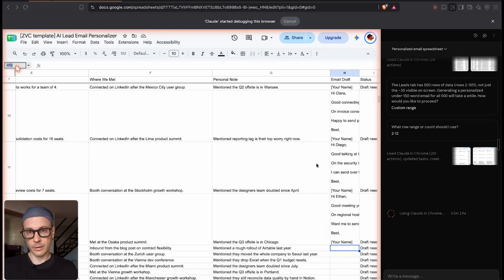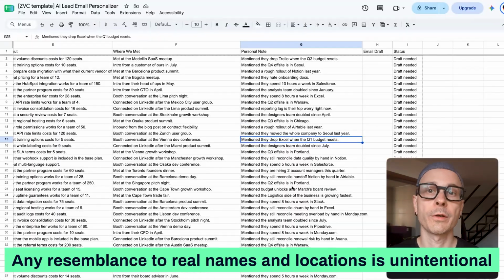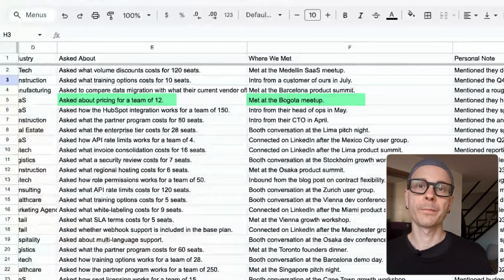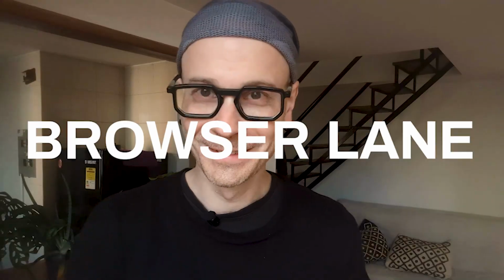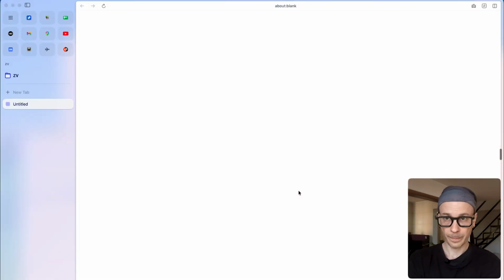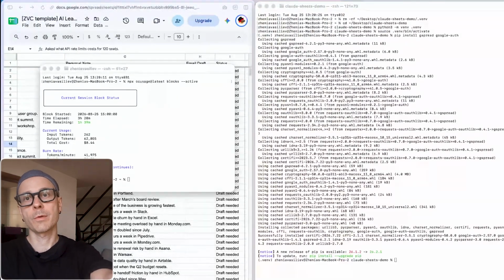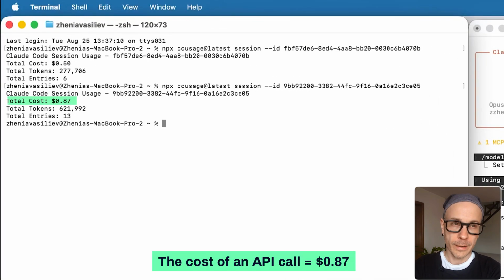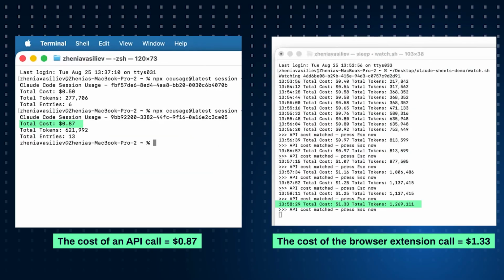Claude Google Sheets: Browser Free vs API Paid (Which Wins?)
You have a Google Sheet full of leads, and every row needs a personal reply that no formula can write. You could ask AI to do it, but nobody tells you whether that costs $2 or $200.

In this video I connect Claude to a real 500-row lead list two ways: the browser extension route for beginners, and the API + Claude Code route for anyone brave enough to open a terminal. Claude reads the context columns, drafts a personal email for every lead, and at the end I open the usage dashboard and show you the exact bill.

This is for you if you live in Google Sheets, want AI doing the repetitive writing, and have never touched Google Cloud Console in your life.

Grab the free Claude-Ready Lead List template used in this video

• Which one you actually need for your situation: the Claude browser extension or the API with Claude Code

• How to set up credentials once so Claude can read and write your Google Sheet

• How to make Claude draft 500 personal emails from context columns a formula can't handle

• How to check exactly what your spreadsheet cost, and what 1,000 or 10,000 rows would cost

0:00 Automating 500 personal emails
0:15 Two ways to connect Claude
0:46 Why personalization requires AI
1:37 Sample data and context columns
2:50 Choosing your approach path
3:24 Browser extension method
4:26 Terminal and API setup
5:02 Cloud code automation
6:07 Measuring actual costs
7:27 Cost comparison results

More from this series:
The Prompt That's Killing Your AI Results (And How to Fix It)
Obsidian + Claude Code workflow
How to use Google Sheets to capture requirements for everything